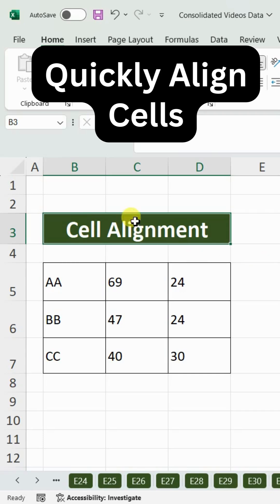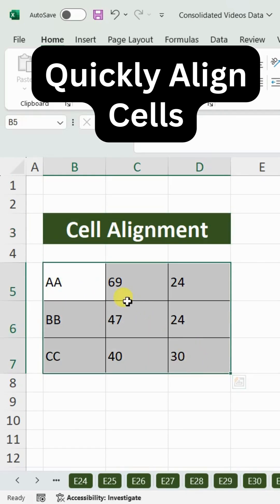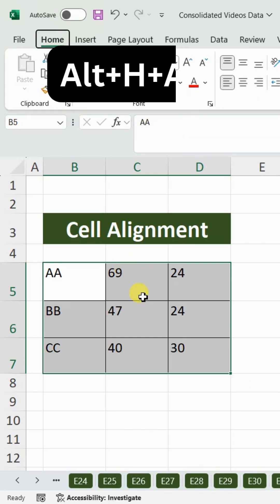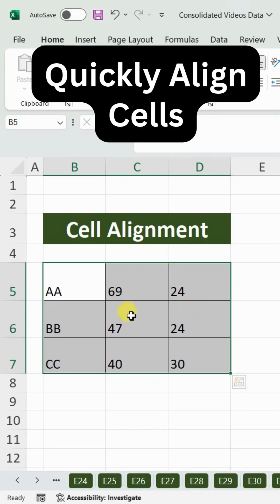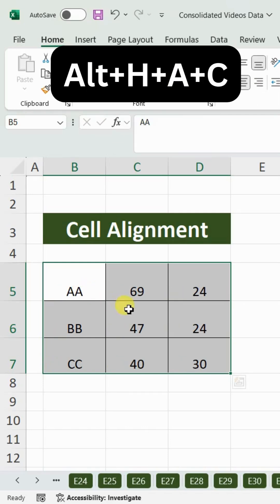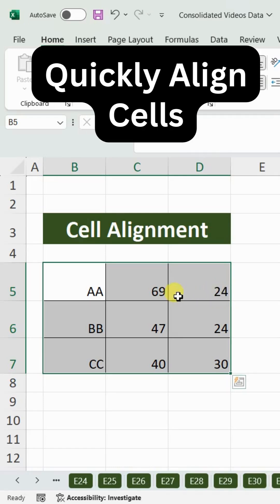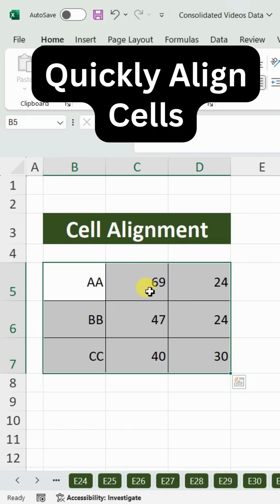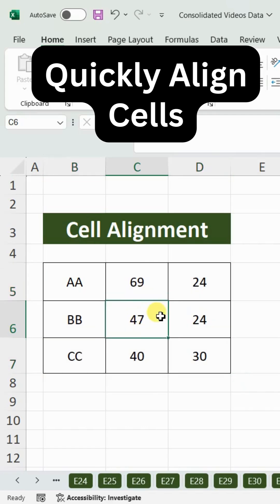Cell Alignment Shortcuts in Excel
Learn how to quickly align cells in Excel using simple keyboard shortcuts!
This video covers shortcuts for left, right, centre, and top/bottom alignment.
Boost your productivity and format spreadsheets faster.
Perfect for beginners and Excel power users alike.